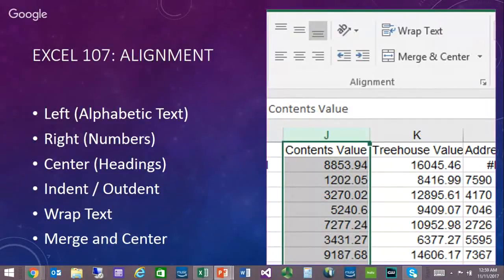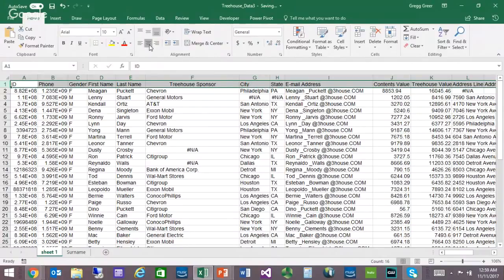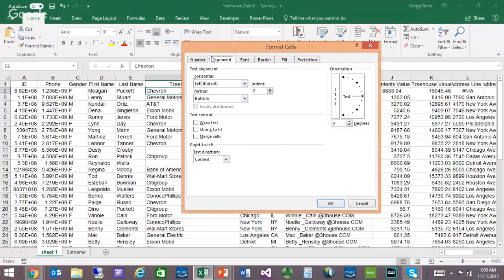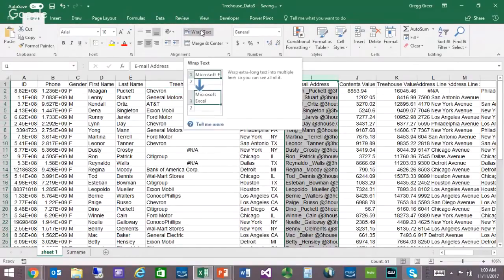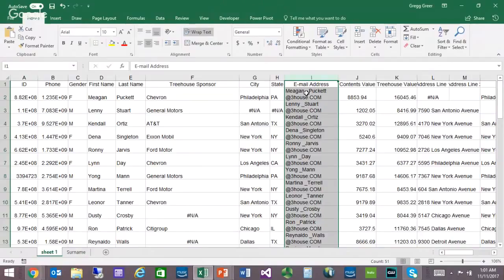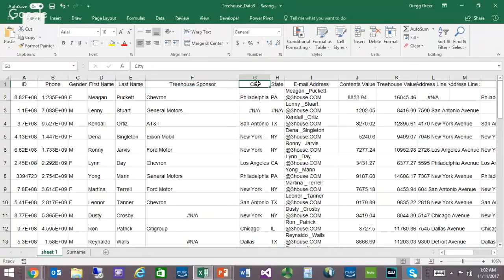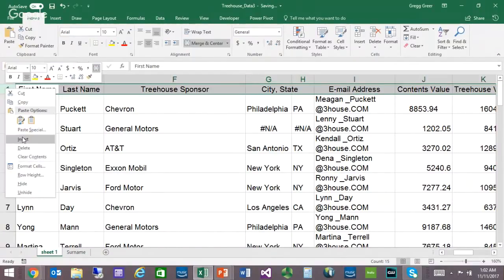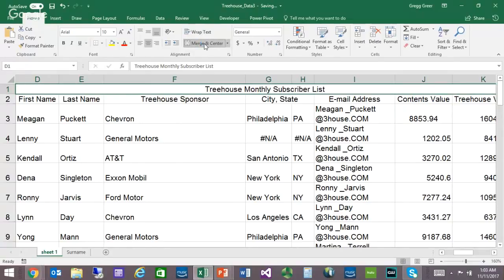Excel 107: Alignment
Left (CTRL+L, Alphabetic Text)
Right (CTRL+R, Numbers)
Center (CTRL +E, Headings)
Justify (CTRL + J, Newsprint)
Wrap Text